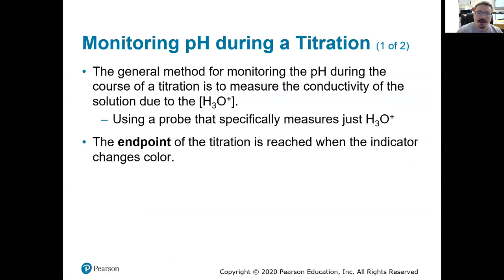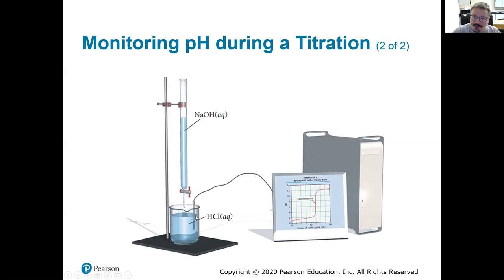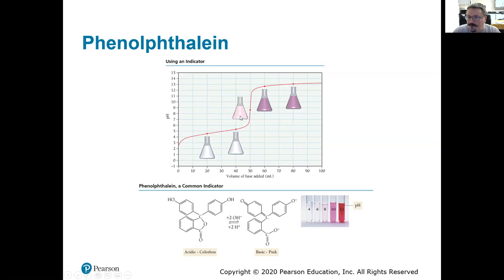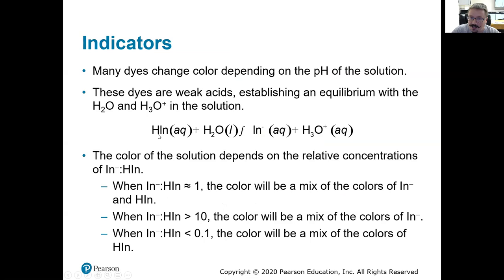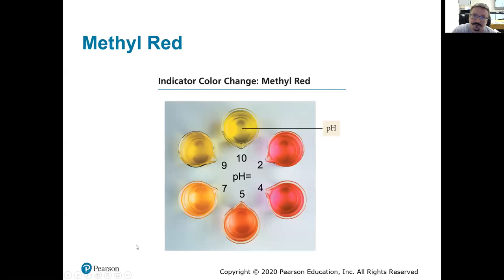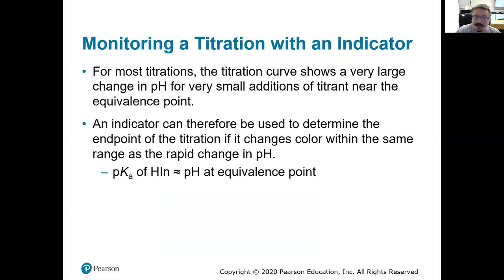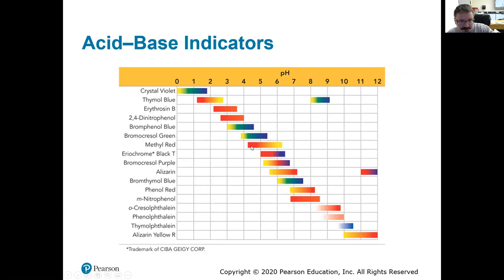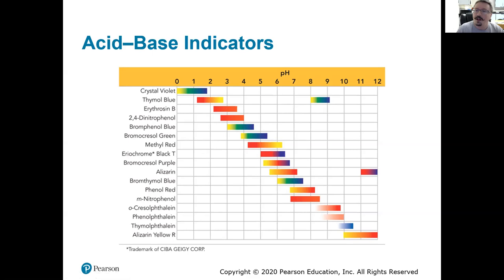Indicators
How does one monitor a titration?  What is an indicator?